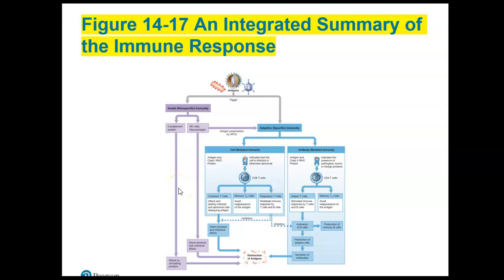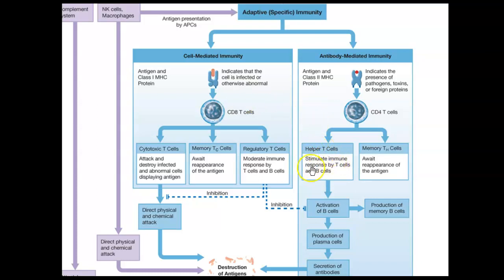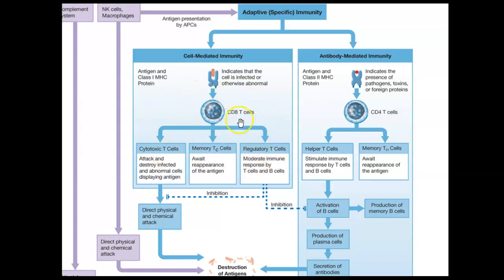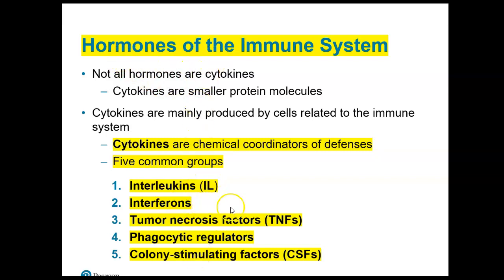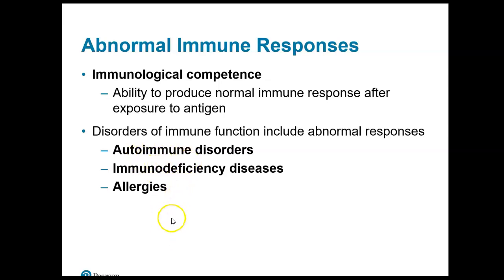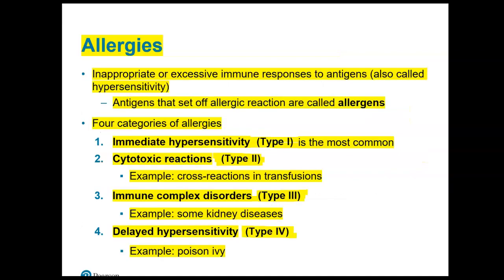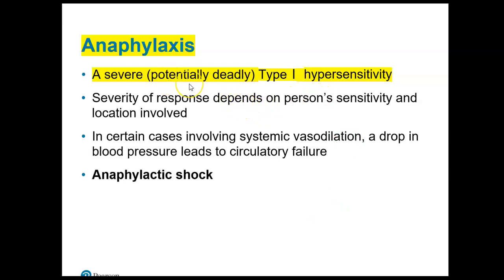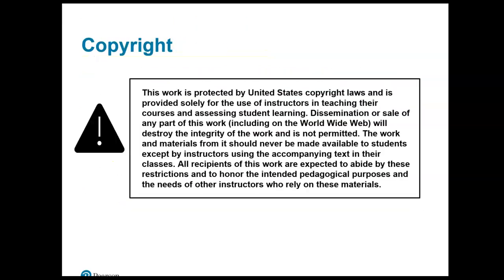163 Ch 14 slides 79 - end